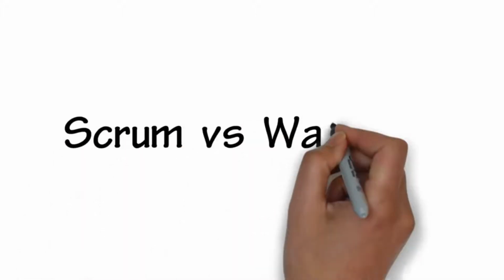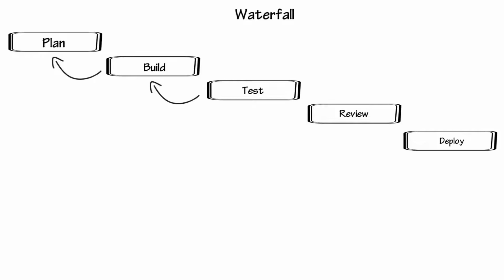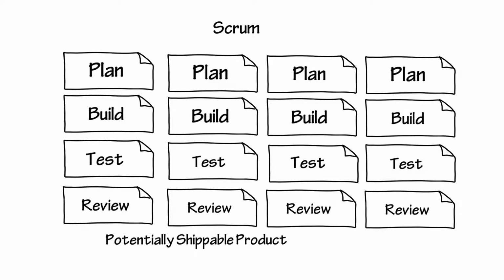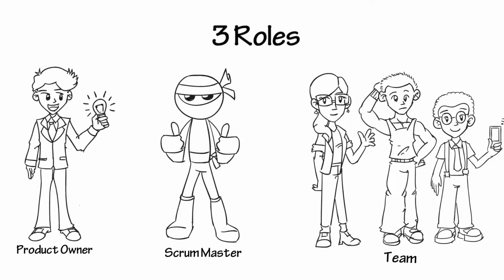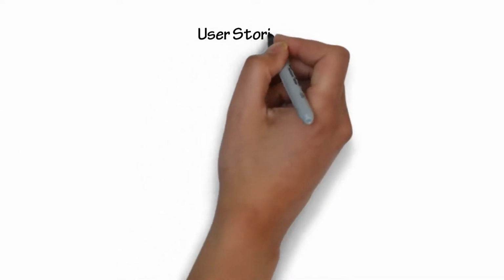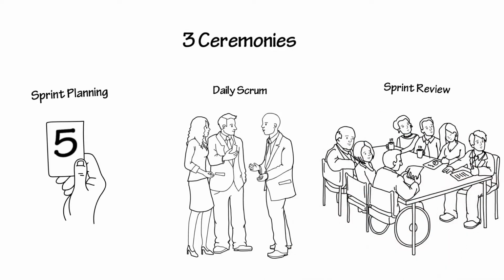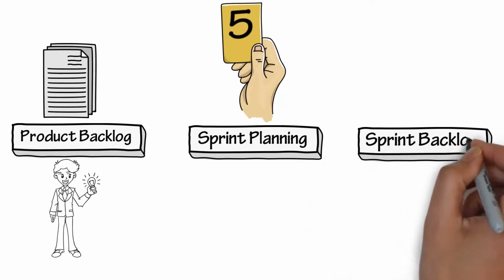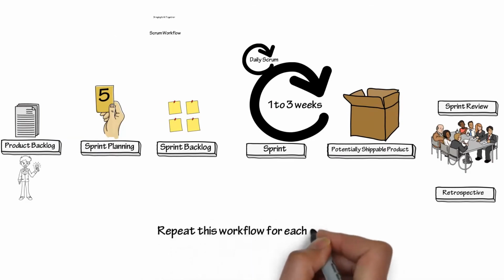Introduction to Scrum 7 Minutes - by Uzility Software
Learning about Scrum